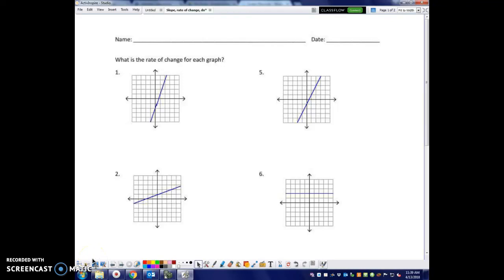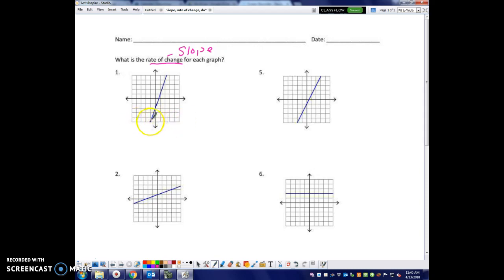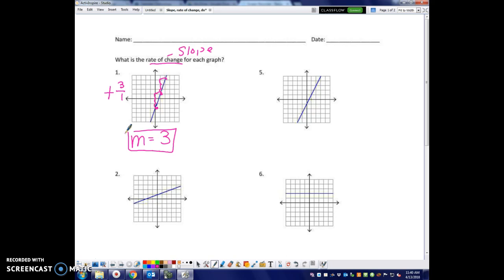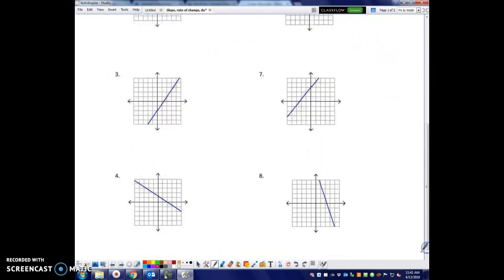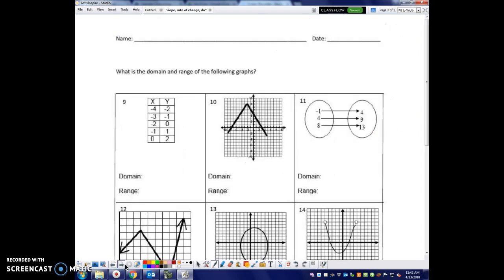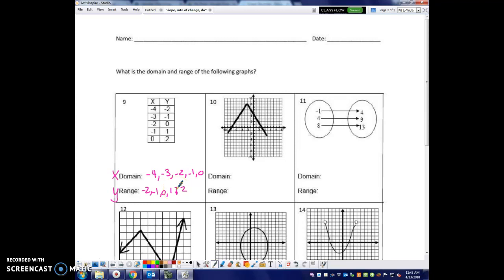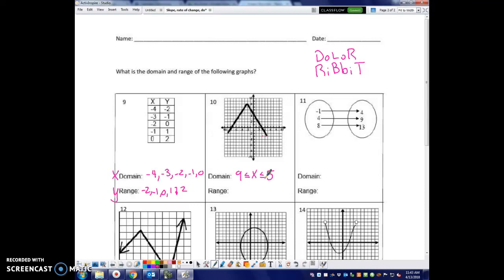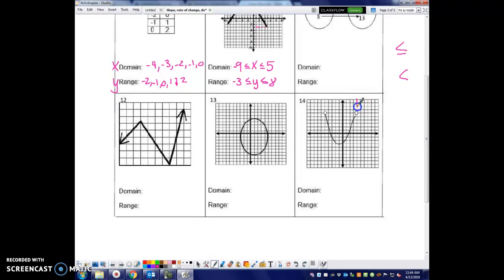4-16-18 Staar Review